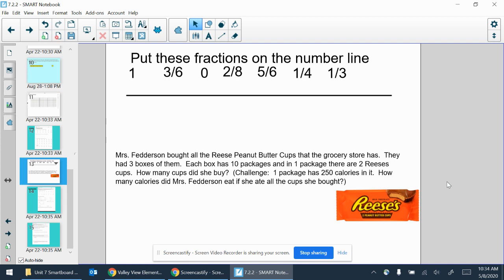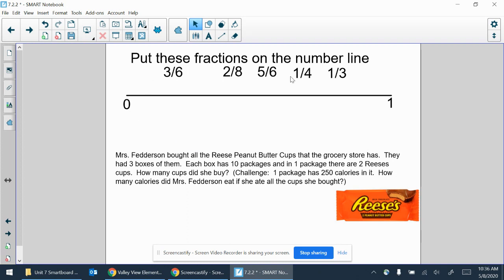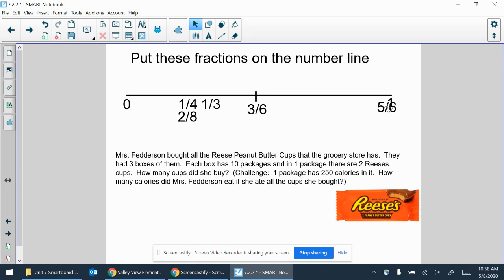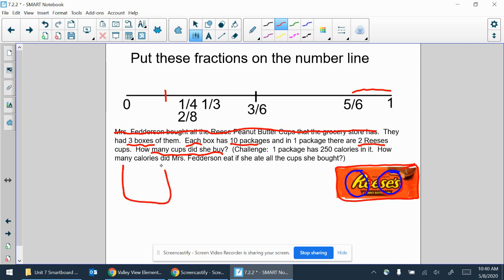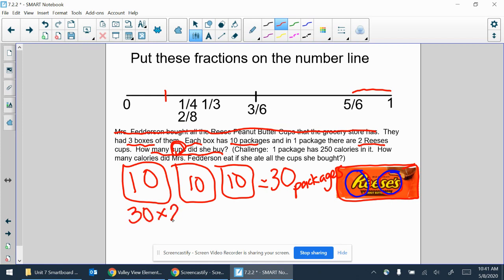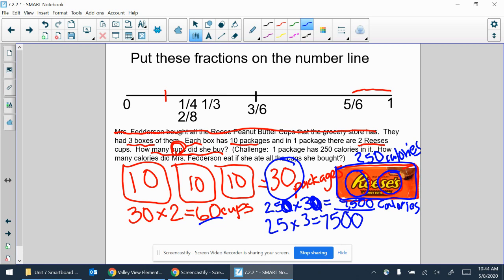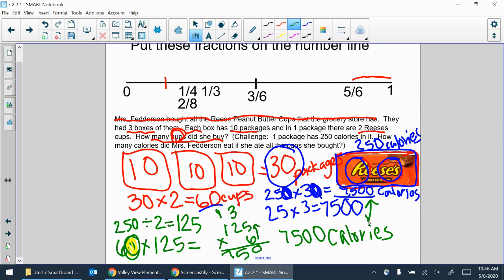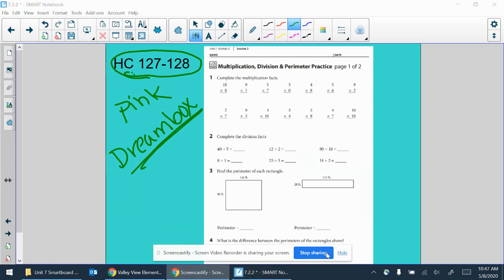VV 3rd Math 5-13